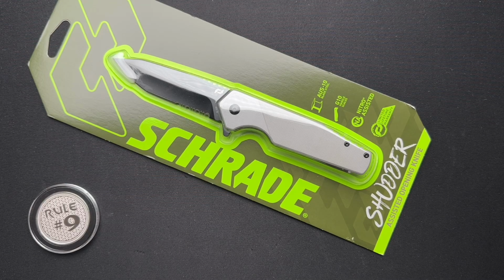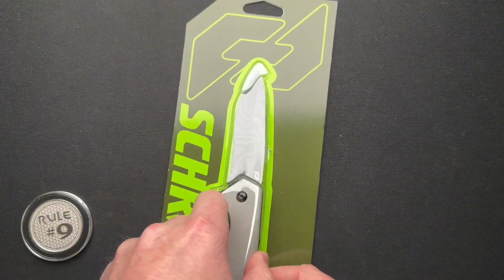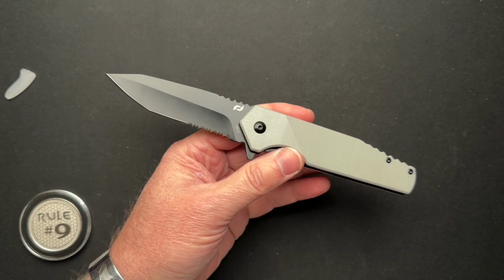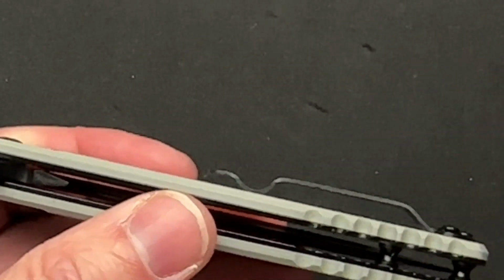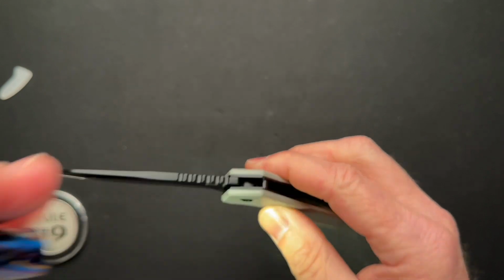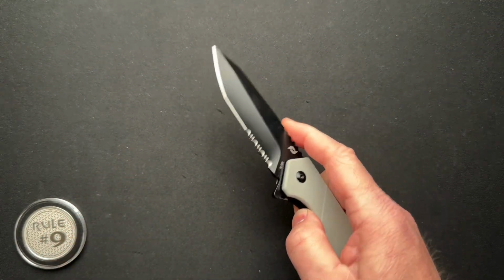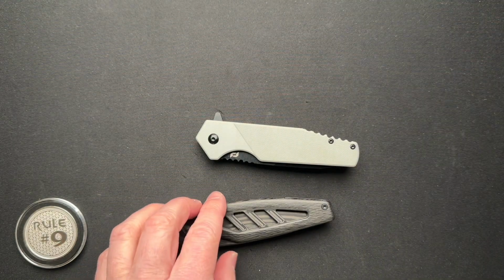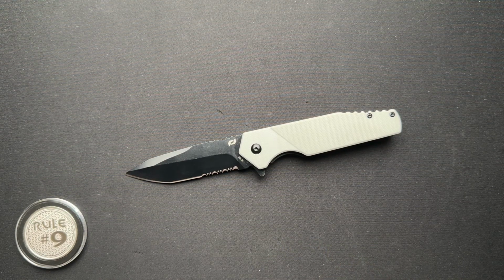Schrade Shudder Delta Class Knife Review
This Schrade is $39.99